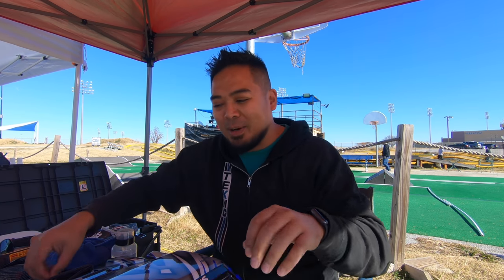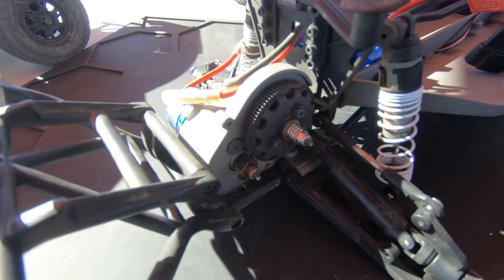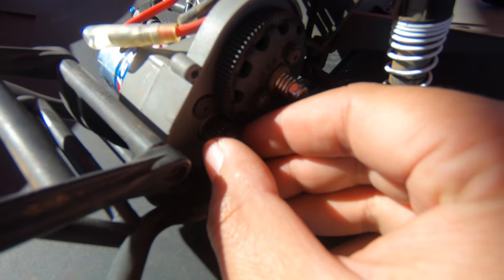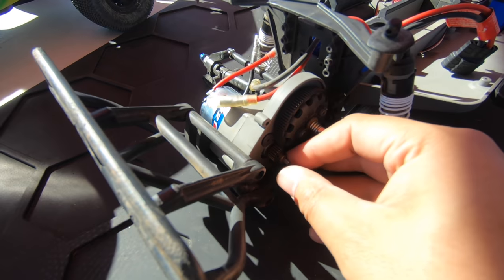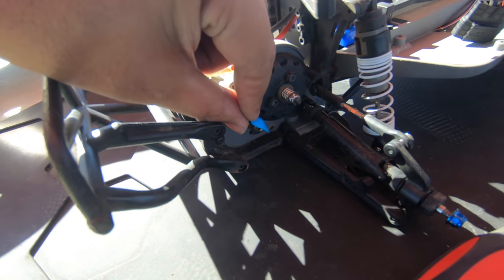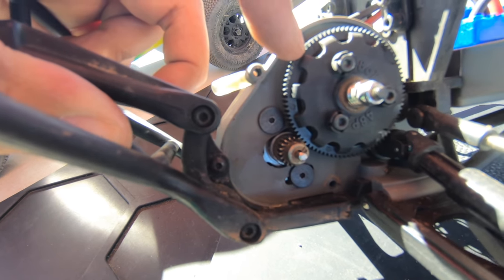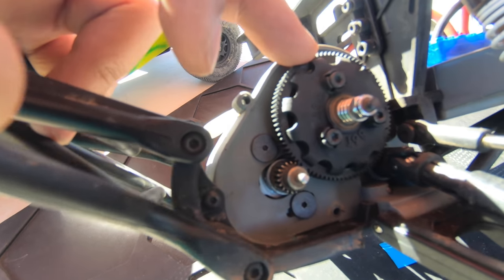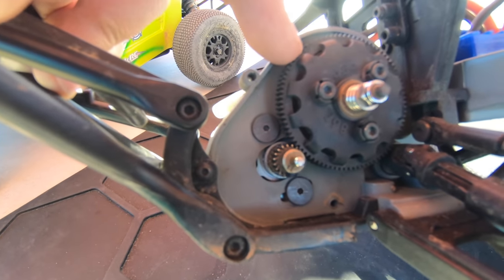How To Set RC Car Gear Mesh | R/C Car Gears How Tight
6710 Virginia Pkwy Ste 215 PMB 69

Colors - Blue with White, Black with Camo (+$3), Black with White (Limited Qualitites)

Come see me at a race! My 2020 Race Schedule:
November 27-29 - Track Nationals - Shaws RC